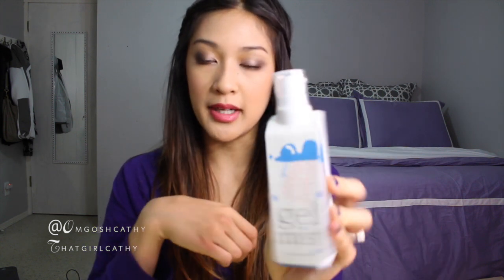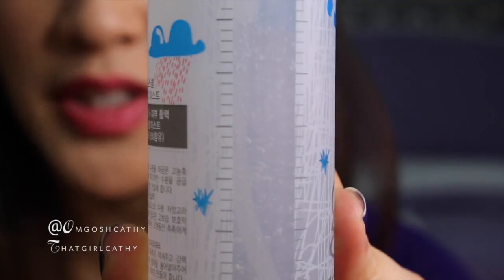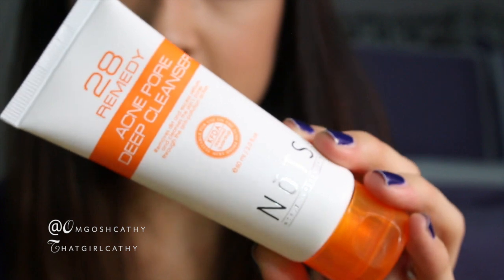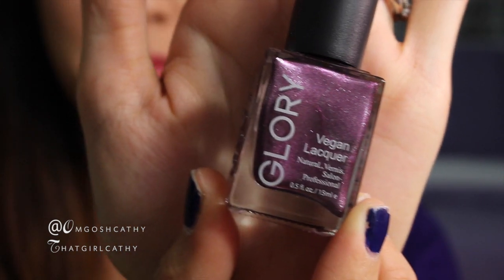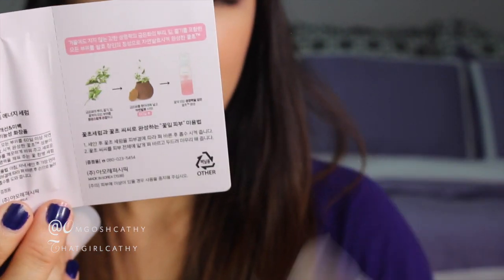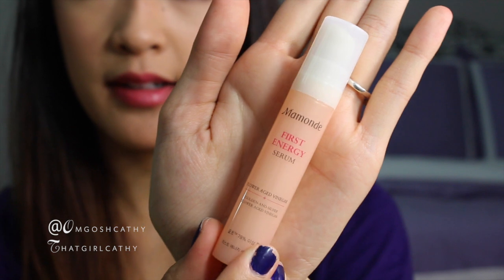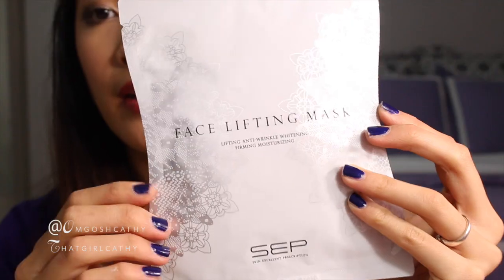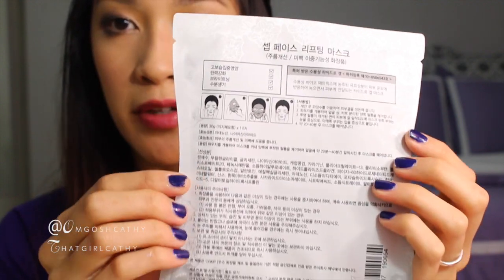MemeBox USA Open Box! 1st Edition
Join MemeBox USA! It's $28 (box and shipping)

♦♦ Thatgirlcathy.me ♦♦
for more beauty, decor, and DIYs.

THE MAINS //

SOCIAL MEDIA //

FASHION RELATED & ECT //

♥ Cathy

*This box was sent for review. I am obligated to my own opinions and thoughts about this product. I am not being compensated for this review.